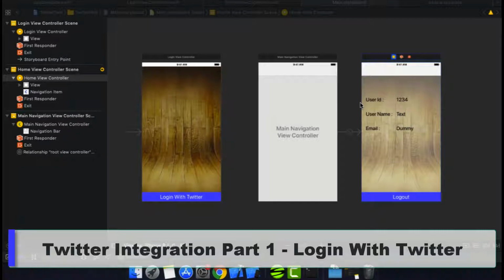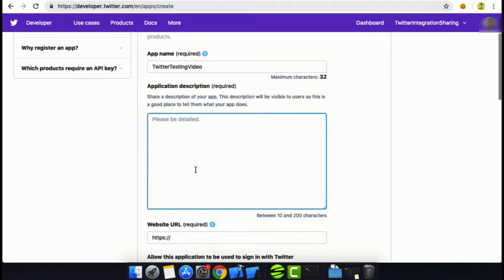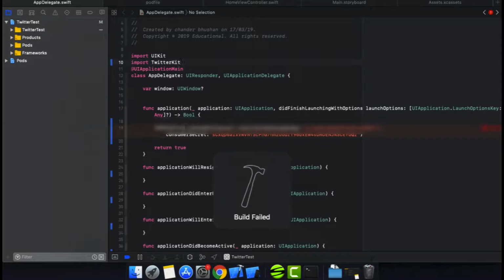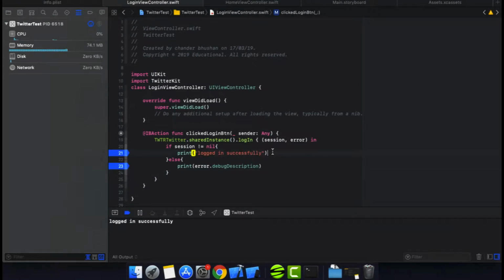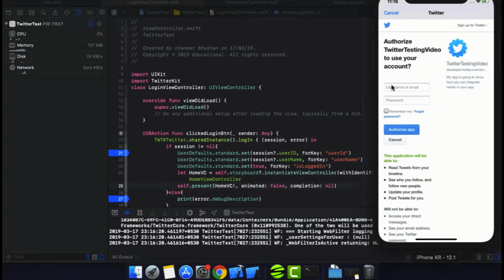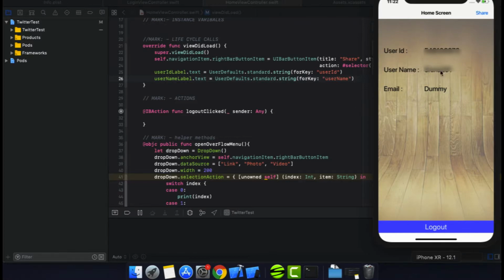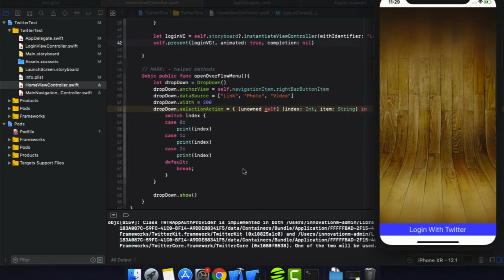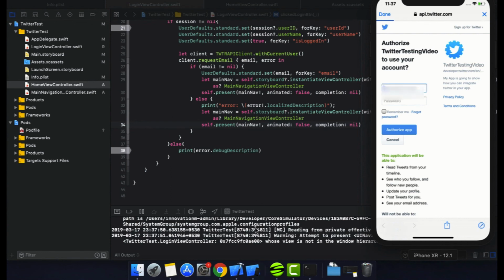Twitter Integration With IOS Swift | XCODE 10.1 | Swift 4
Hey Guys,

Today i am going to show you how can you integrate twitter in IOS App. This is the first part of twitter integration series in which you will learn how can you authenticate an user using twitter in ios swift and access their profile data.

Importent Links:-

Complete Swift 5 Playlist for beginners

Complete iOS Development Playlist for beginners